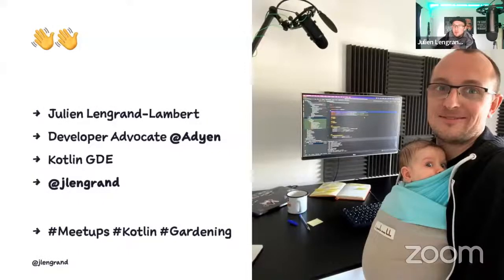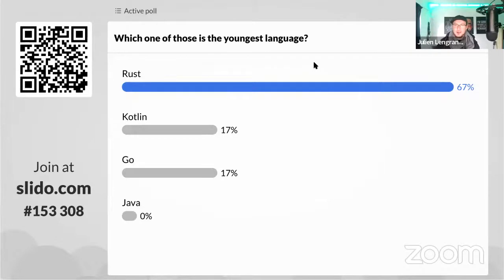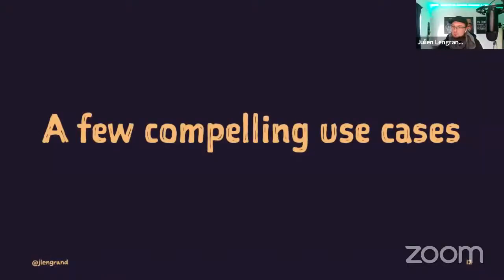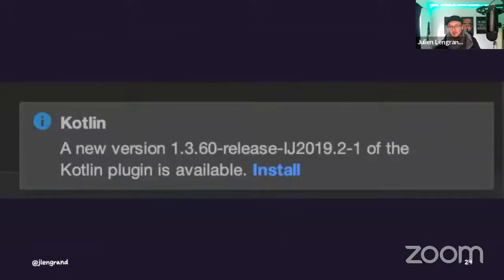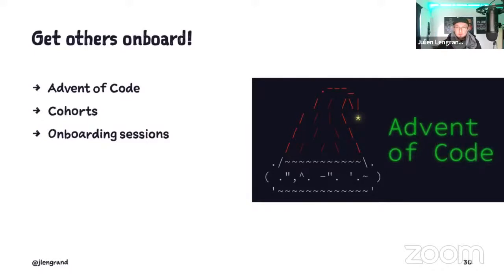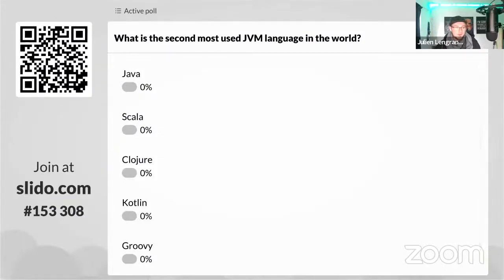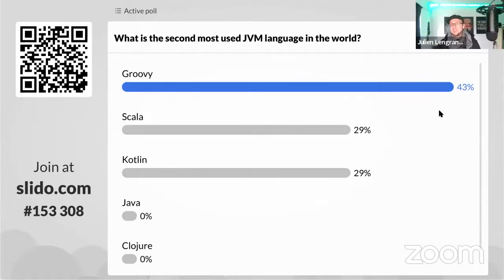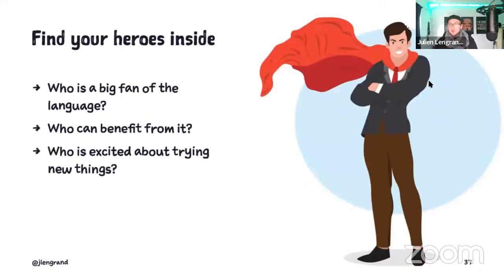Introducing Kotlin in Your Organiszation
Hello, fellow Kotliners!

It's time for our next virtual get-together. This time Julien Lengrand-Lambert will give us his talk "Introducing Kotlin in Your Organization", followed by a panel discussion.

Here is the abstract:

A little guide on how to convince management to try out new technologies! For you, it's obvious, Kotlin is the next big thing, and it'll bring your team to the next level. You see clear advantages, but others are not quite there yet. In this talk, I'll describe the ways we found to get Kotlin inside ING, one of the largest European bank. We'll look into simple ways to convince your colleagues, your management and make it a success for everyone! Those days, there are so many tools to improve one developer's workflow that it's hard to make a choice, and sometimes convince others. Languages, frameworks, tooling, paradigms, there is so much to try and not everything can be a benefit. In this talk, we will have a look at why Kotlin probably makes a lot of sense for your team. We'll have a quick glance at some language features, the ecosystem and the community as well. But we'll mostly have a look at various techniques to make Kotlin (or, for that matter, any other kind of proposal) a convincing user case for your team.

Finding your heroes, making small experiments, using external influence, building in public, defusing possible worries, there are many ways to go about it! By the end of this talk, you will have extra information on why Kotlin can be useful for you (or not); and be equipped with strategies to help convince others as well.

Following the talk, we will have a panel discussion and you have the opportunity to ask us your qestions about getting Kotlin introduced.

About the speaker:

Julien is Developer Advocate at Adyen. 🇫🇷🇳🇱 and ✨ Kotlin GoogleDevExpert ✨

He is also growing his own food.

Julien is a developer with over 10 years of experience in various roles and industries, from space to banking. He loves creating ‘islands’ where engineers are the heroes, which is why you can find him organise various Meetups, but also events like SimpleWebConf or Les Briques du Web.

We are also constantly looking for speakers and talks. Let us know and don't be shy, we are a friendly bunch and are happy to help you with your speaker career.

You can reach us here through meetup or on the vkug channel on the Kotlinlang Slack.